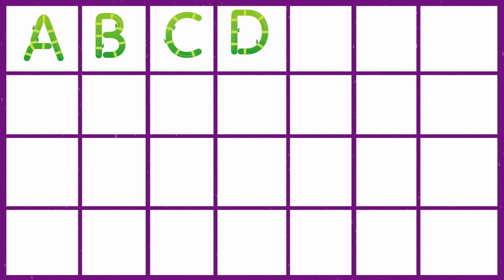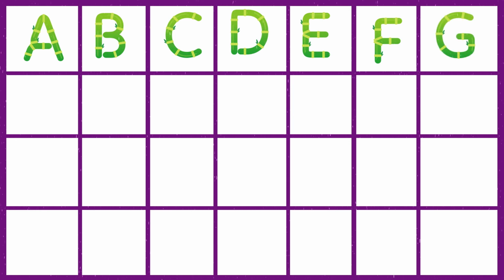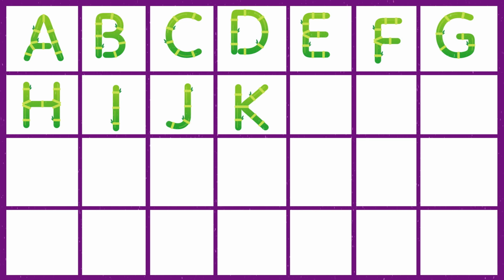Number Song 1-100 | Counting by 1 up to 100 | Numbers Song | Count to 100 | Number Counting 1-10